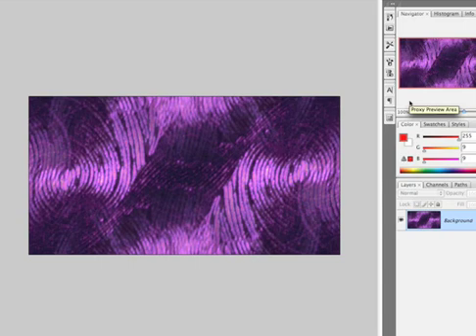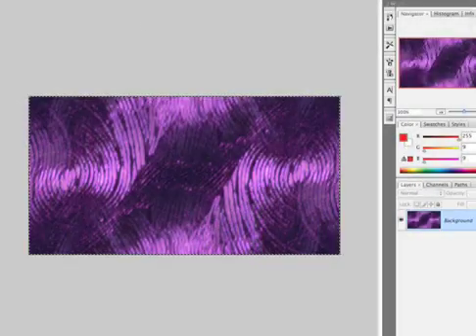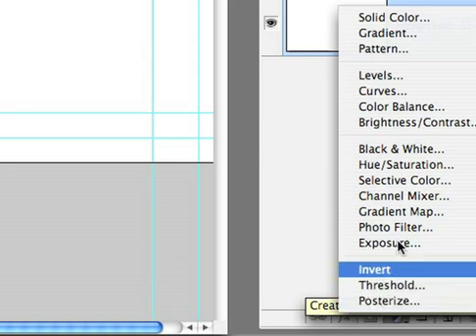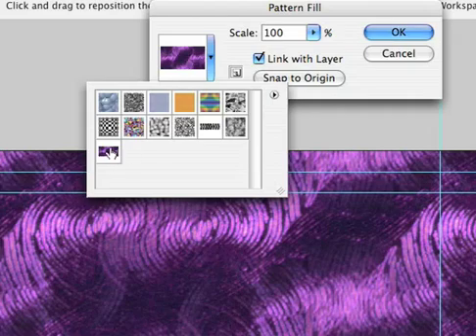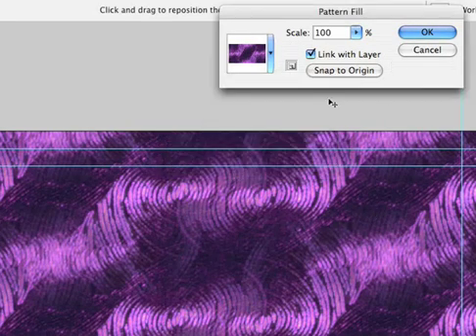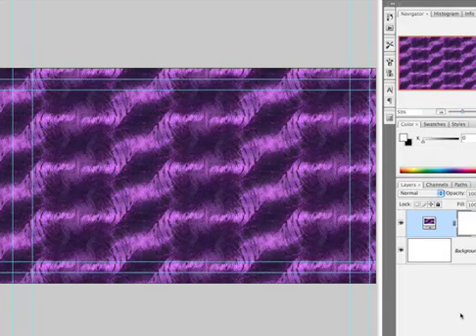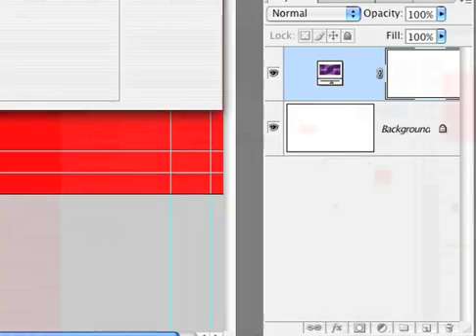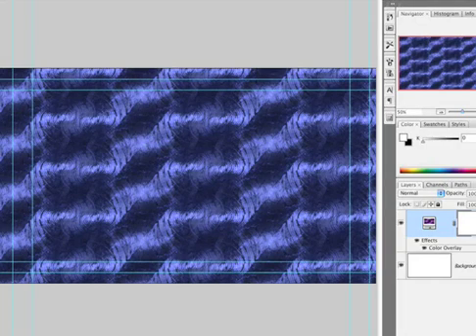Using Seamless Patterns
A few free tips on how to use unique seamless patterns using the design tools in Photoshop. Seemless patterns are useful for creating backgrounds or other elements for use in video. Create your own seemless patterns from scratch and then store them in a library.